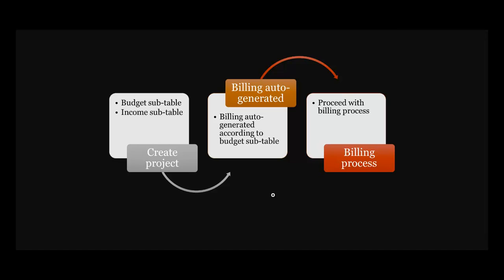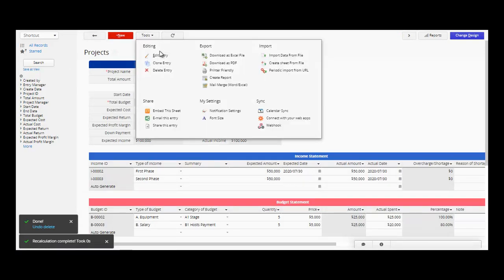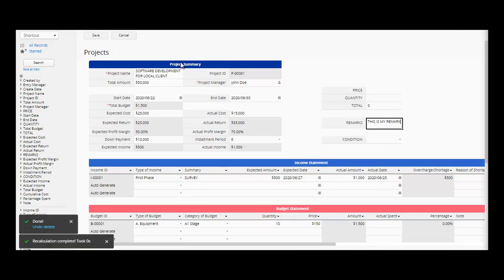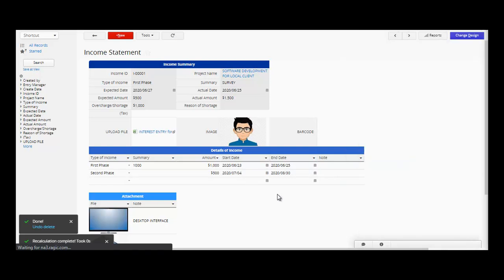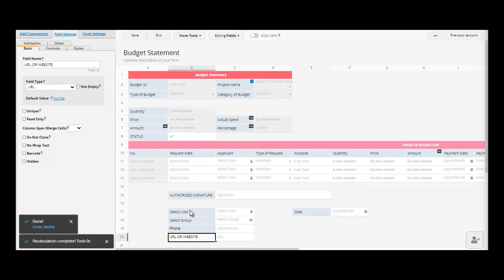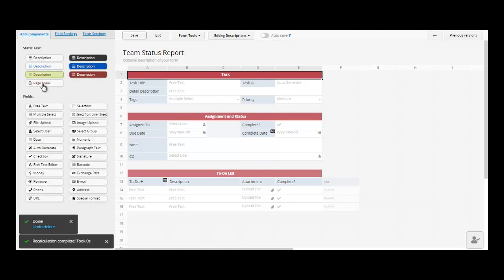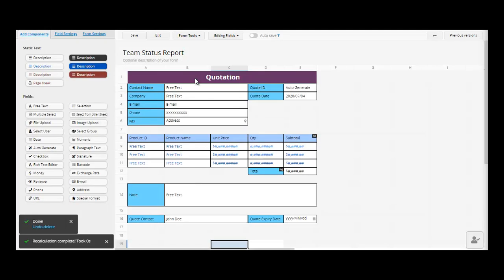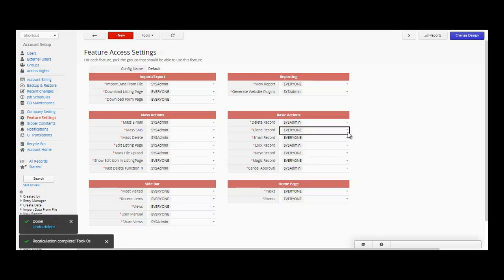Spreadsheet to Cloud I Customized Project Management System I E Solution Expert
Upcoming Videos I Cloud Based Database Systems I That can be Customized
- Marketing, Sales Order Management
- Support, Administration, Project Management
- HR
- Accounting
- MIS
- R & D
- Procurement
- Production Management for Manufacturing
- Warehouse Inventory
- ERP System
Web/Cloud Based and On-Premise (Own Server)  - Desktop, Laptop, Mobile Access
Note: Video Content
- Discussion of Features and Services
- How to Customize/Modify
-  Software and Platform used in this Review at the end of the series